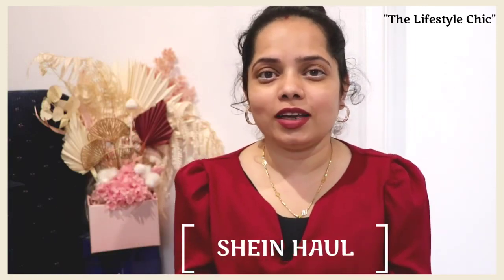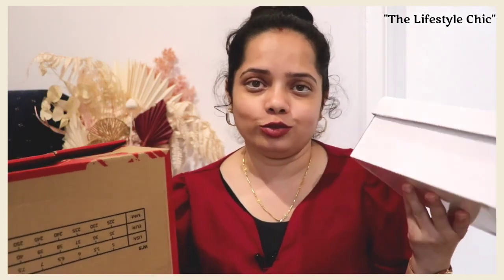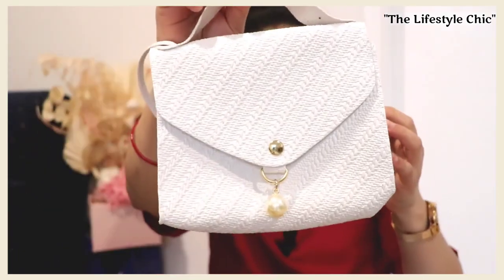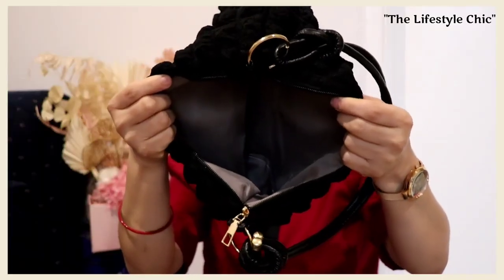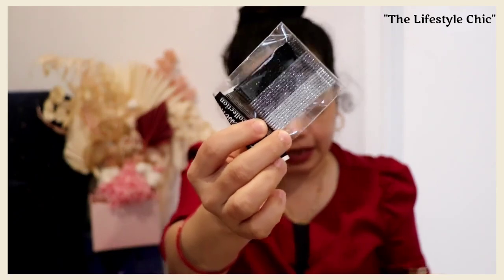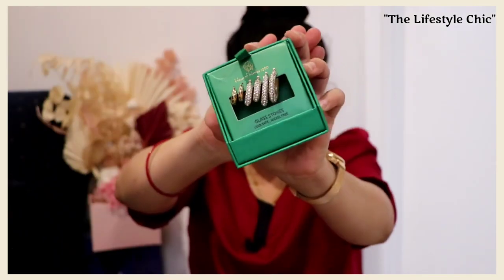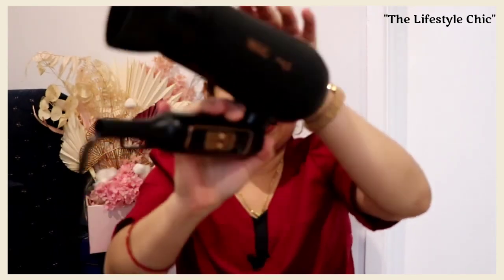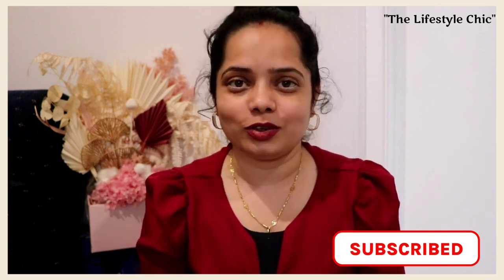*HUGE* SHEIN/KMART/TARGET HAUL 2024 l CLOTHING, SHOES & ACCESSORIES l Shein🍁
* *HUGE* SHEIN/KMART/TARGET Australia l CLOTHING, SHOES & ACCESSORIES l Shein Part-1🍁